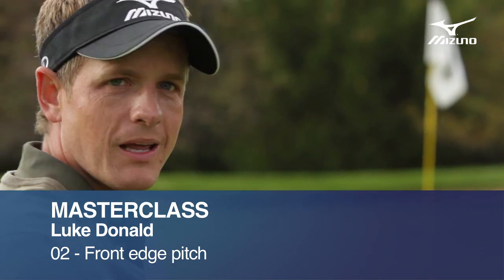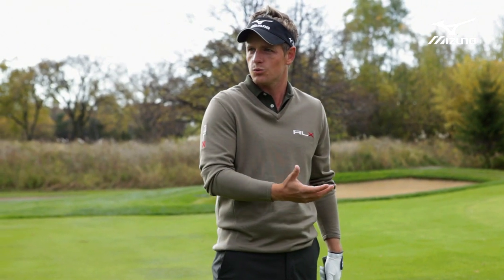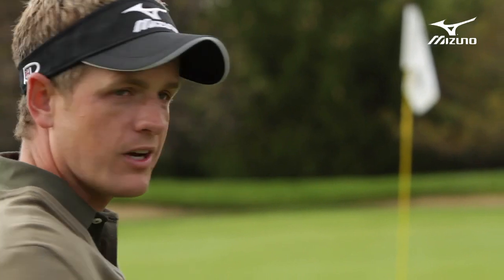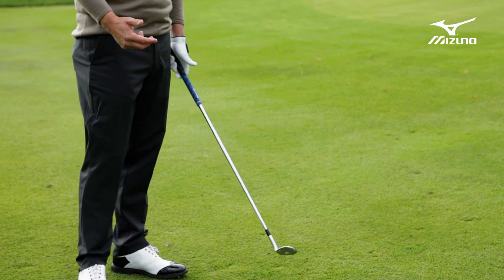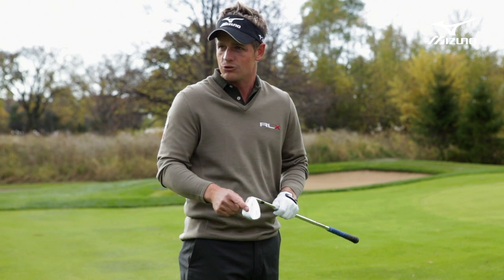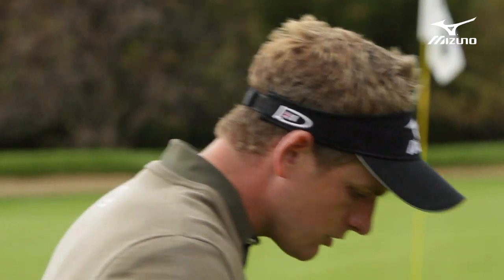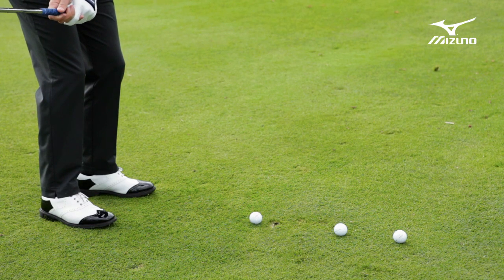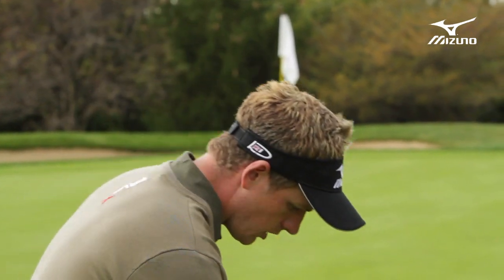Luke Donald: Mizuno Masterclass 2 / Front edge pitch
Luke Donald demonstrates how to play a simple short pitch - with his 60 degree MP T-11 wedge.  There's an extra section on Luke's mental approach after the practical.